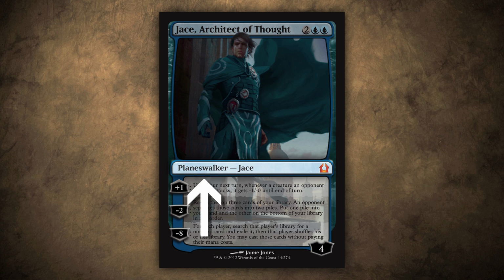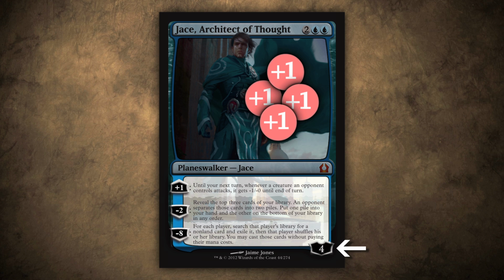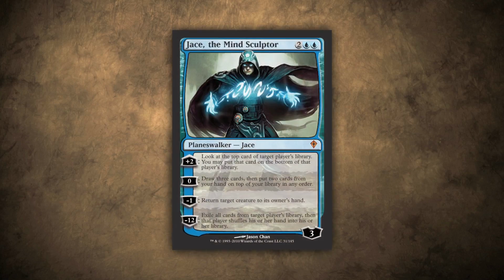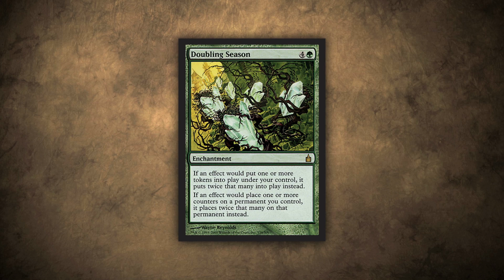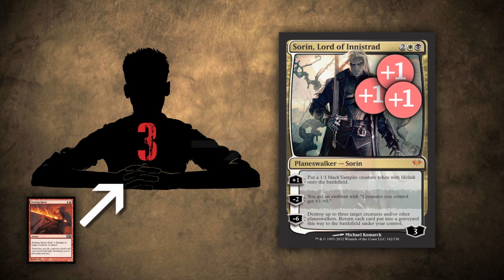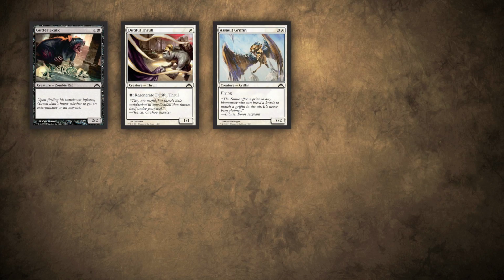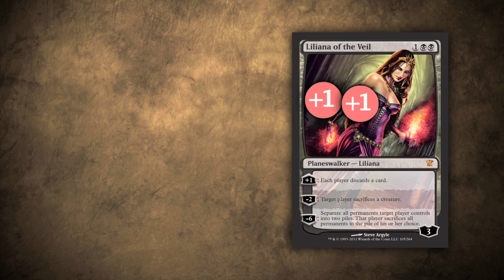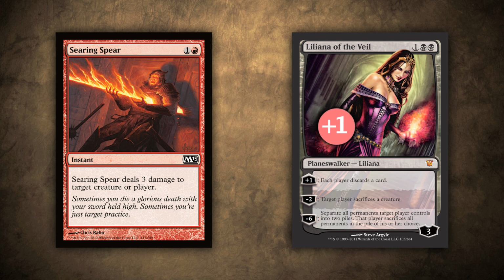Planeswalkers - Judge's Corner #4